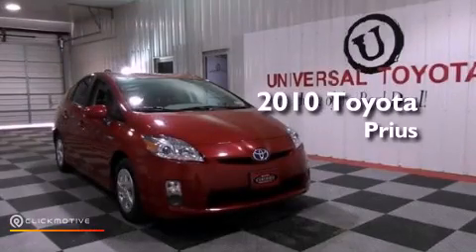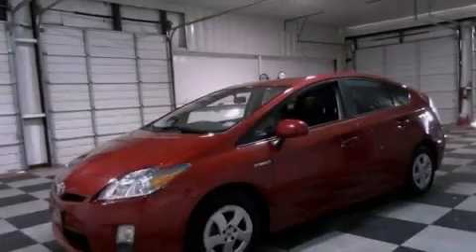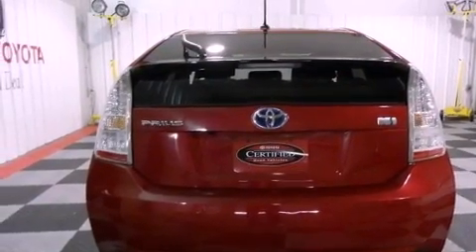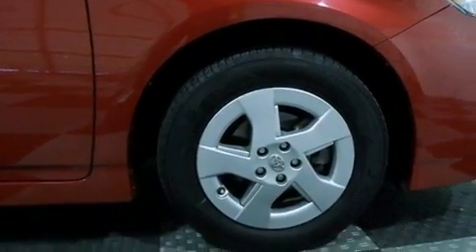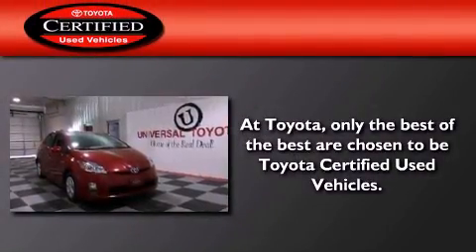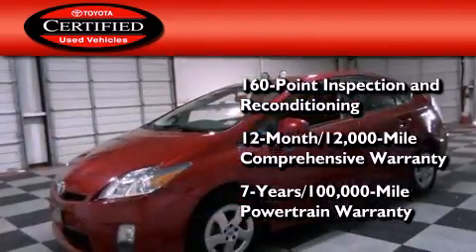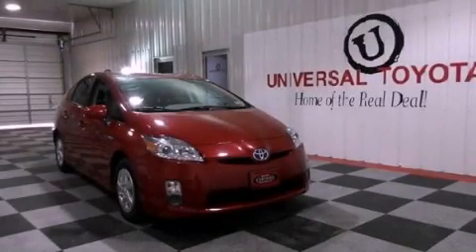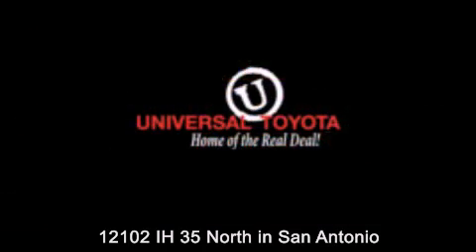2010 Toyota Prius Kirby TX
Year : 2010
 Make : Toyota
 Model : Prius
 Engine : Gas/Electric I4 1.8L/110
 Trans . : Variable
 Exterior : Barcelona Red Metallic
 Miles : 35,376

 Stock : 223841A